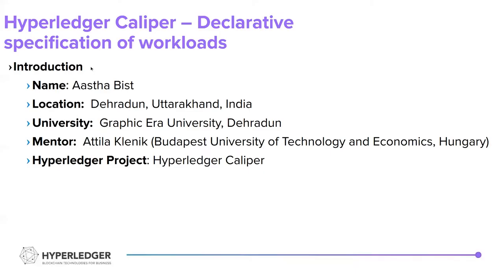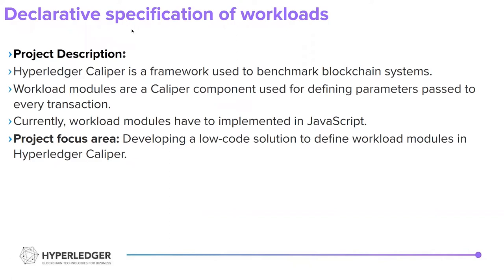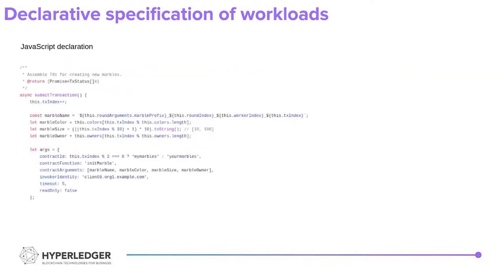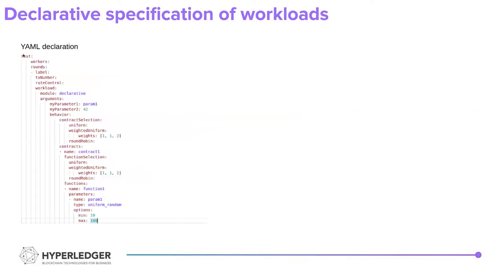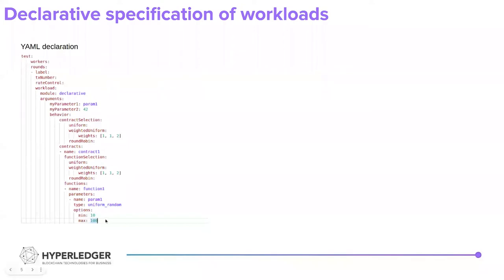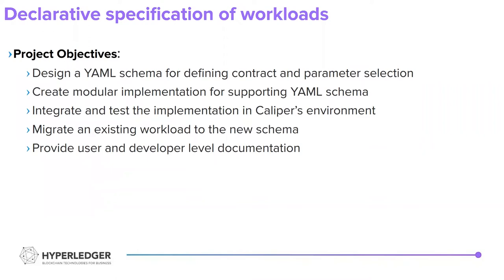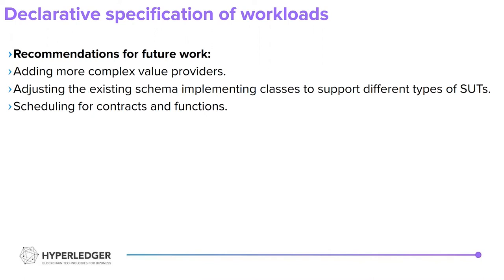Declarative workload behavior definition for Hyperledger Caliper